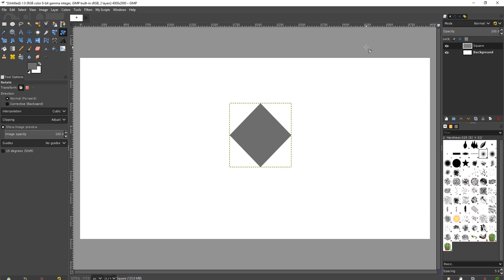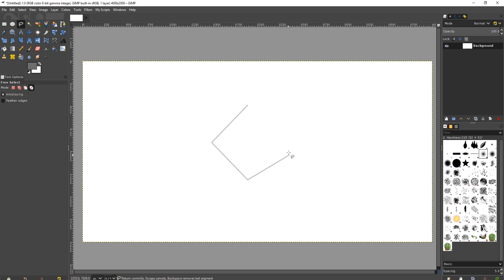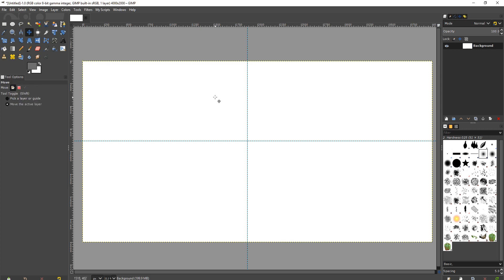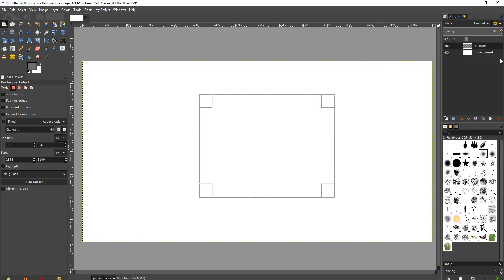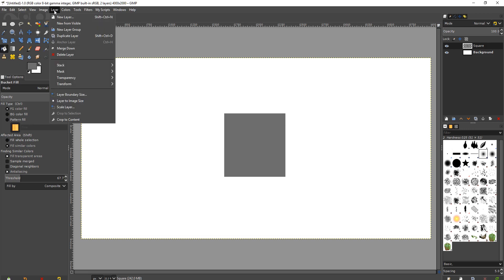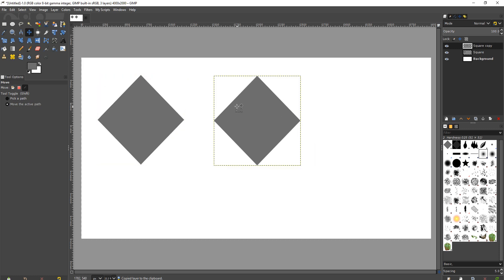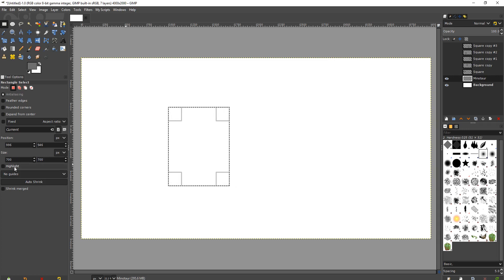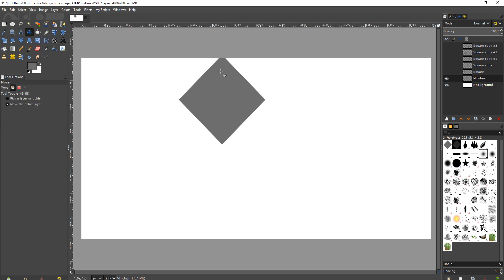Perfect Diamond GIMP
Do you want GIMP lessons? Illustration? Check these links!

-- UDEMY ---

-- SKILLSHARE ---